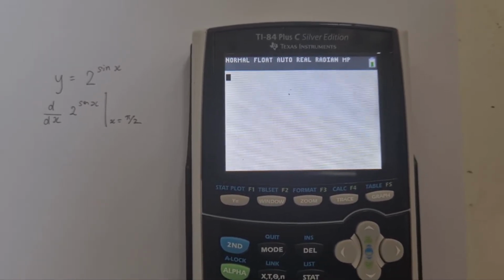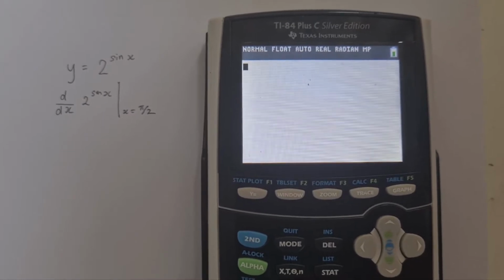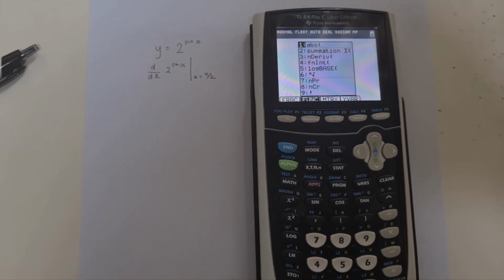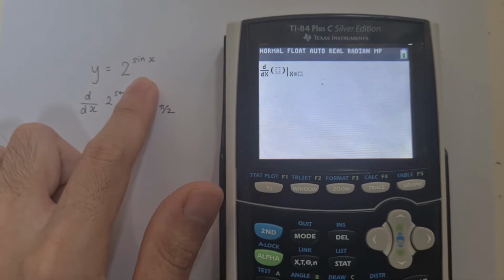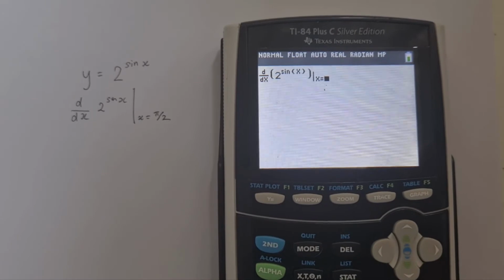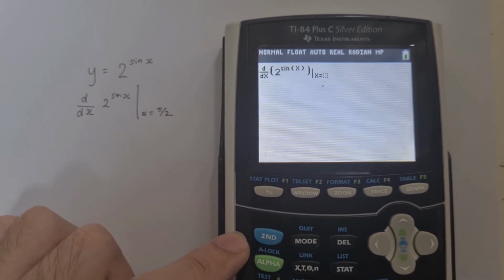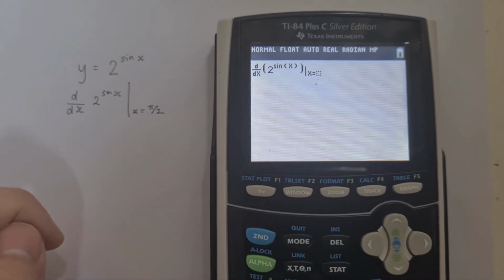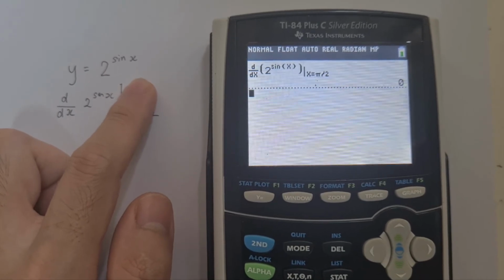How to find Derivative of a Function on Ti-84 Plus (C Silver Edition)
This video teaches how to find derivative of function on ti-84 plus C silver edition
Be sure to check out more videos on tips and tricks about using TI 84 plus C silver edition graphic calculator